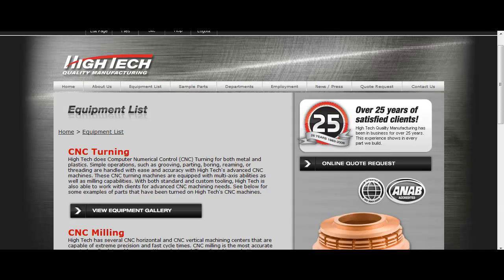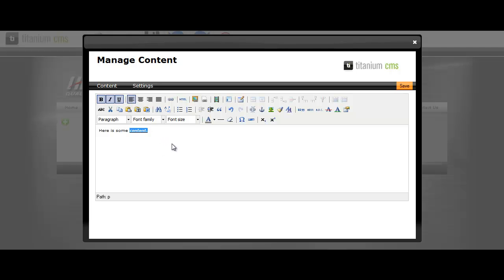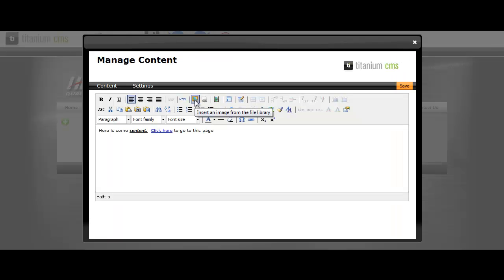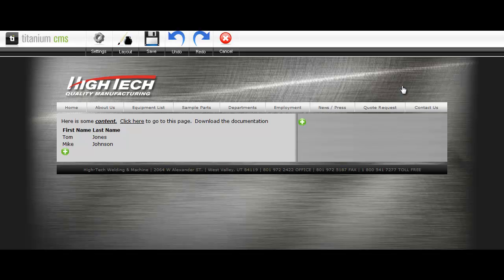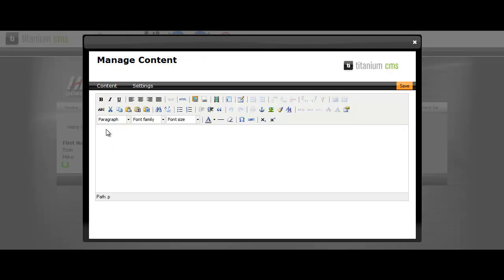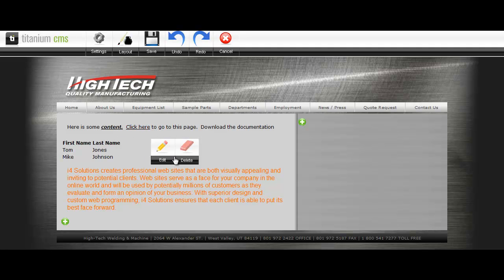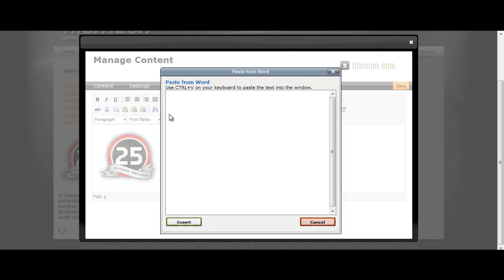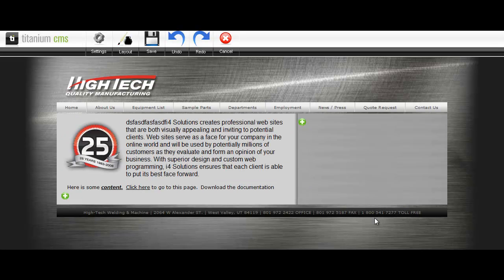Titanium Content Module training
This tools shows you how you can create content using the Titanium CMS tool